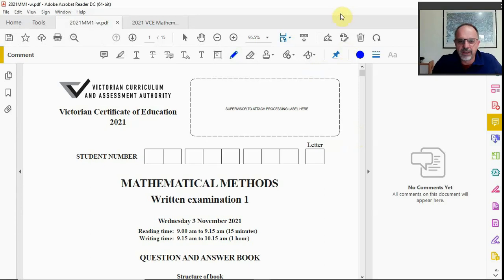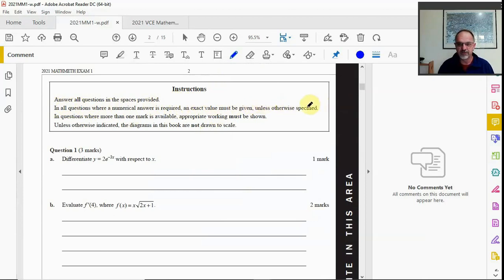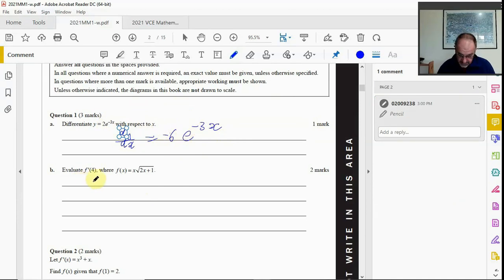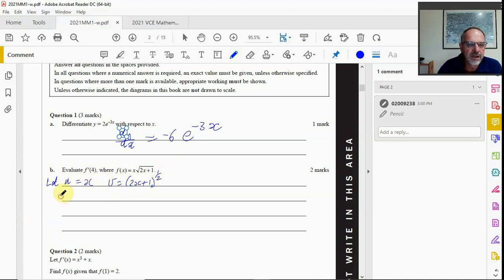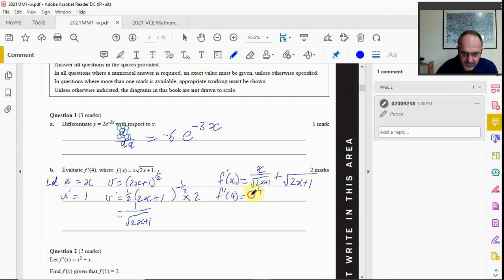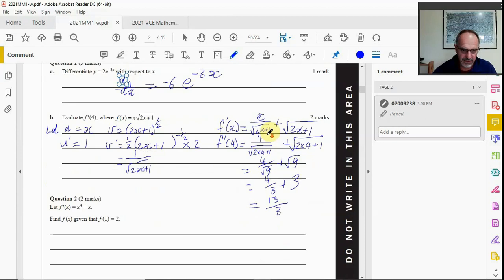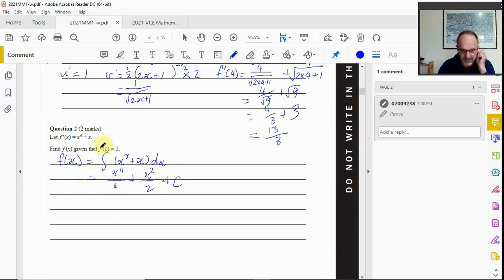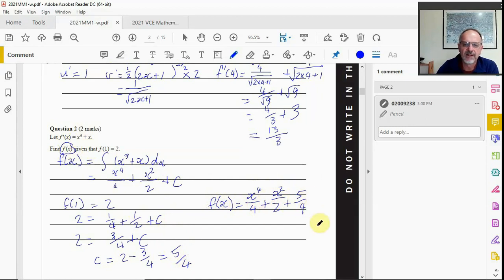VCAA 2021 Maths Methods Exam 1 - Questions 1 & 2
Explanation of Questions 1 & 2 of the VCAA 2021 Maths Methods Exam 1